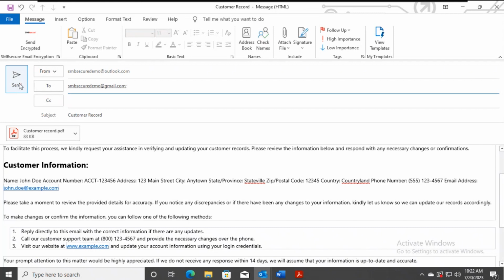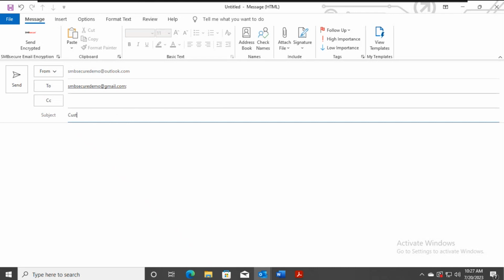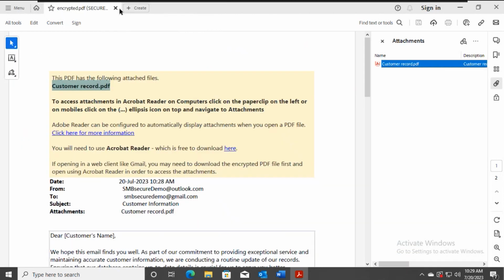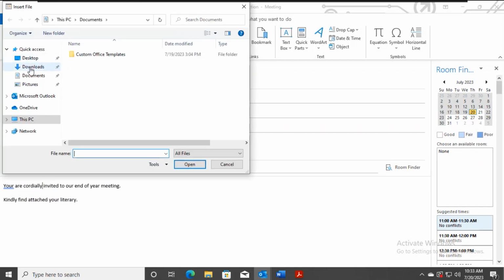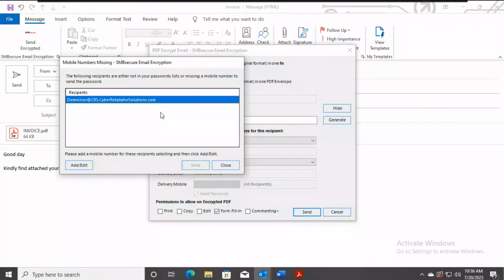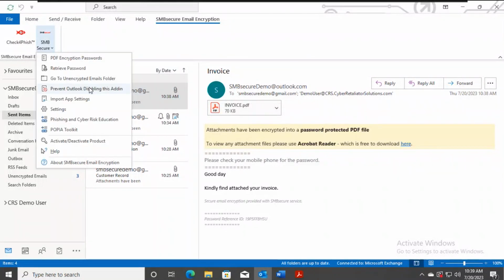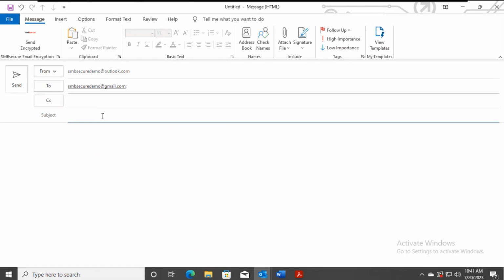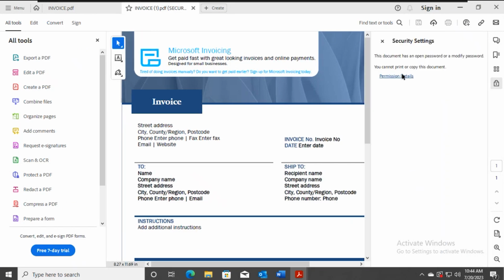SMBsecure Email Encryption Demo - Presented by CRS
Get Data Security & Compliance As Part Of Your Everyday Data Processing. SMBsecure™ Is Tailored To Help Your Small Business Stay Secure And Earn Trust While Remaining Compliant.

Encryption
SMBsecure™ automatically implements the use of Encryption on PCs, mobile devices and e-mails to secure data.

Access Control
SMBsecure™ puts locks & security measures in place to prevent unauthorised access & exposure of data on devices and when sending e-mails with sensitive/personal info.

Cyber Risk Essentials
SMBsecure™ includes proactive education plus phishing simulations so users become and remain AWARE of cyber related attacks and risks.

Check4Phish™
SMBsecure™ incorporates a one-button service inside Microsoft Outlook to assist users in doubt when a suspicious email is received. Just press to have it checked for phishing by a real human.

POPIA Toolkit
SMBsecure™ provides a valuable resource kit for DIY POPIA Compliance. This ultra affordable add-on aids small businesses with forms, tools and processes for the lawful handling of personal data.

Get Practical Layers Of Protection For Effective Data Security
All-in-One Fully Managed Service to De-risk Your Business with Data & Email Encryption, Device Lock/Kill, Phishing Simulations, Cyber Risk Education, Reporting and Proof of Data Encryption.

Coverage For...
PC + Mobile Device + Sensitive Email + Phishing Defence + Supply Chain Risk + POPIA